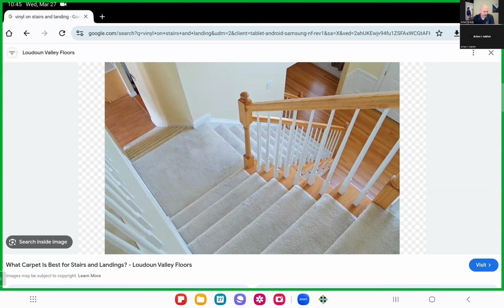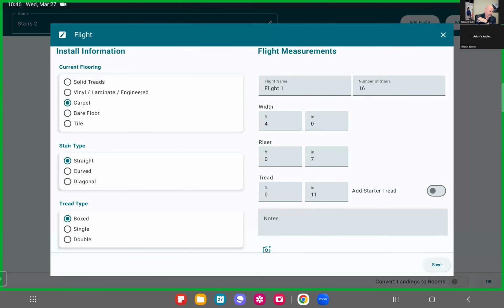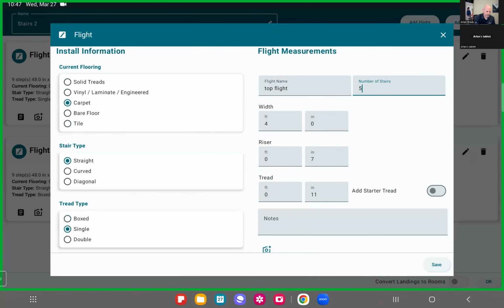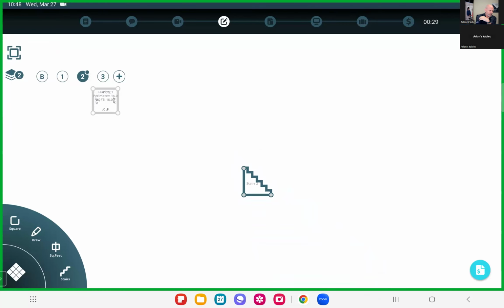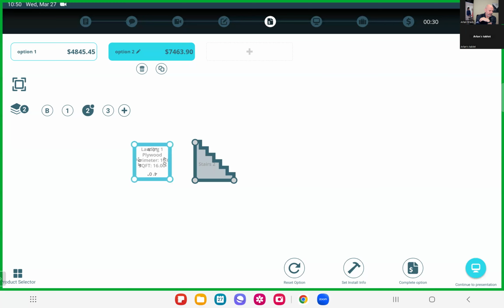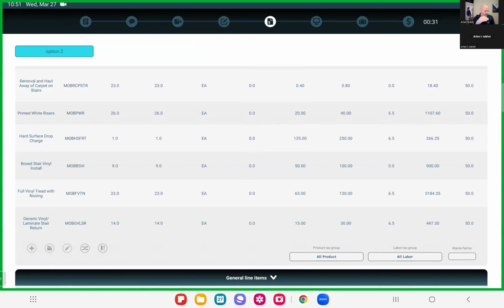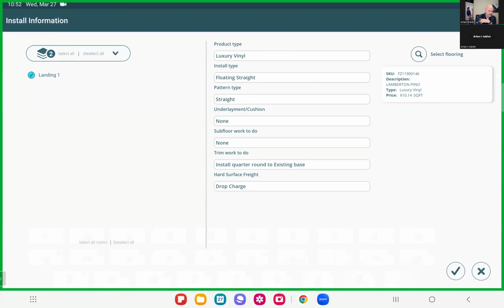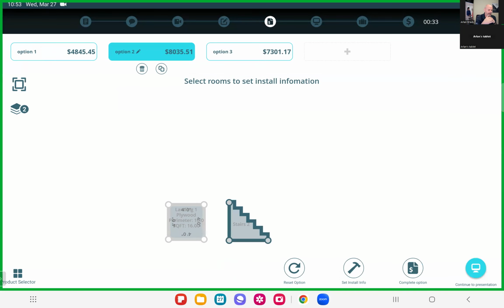Stairs Wizard Carpet to LVP